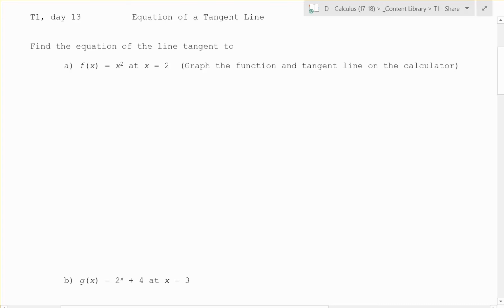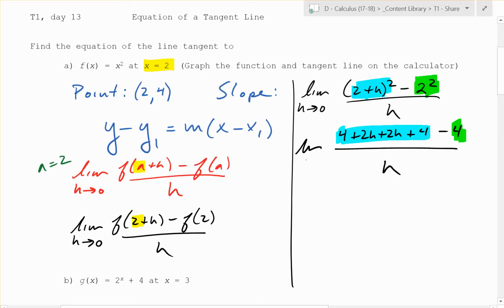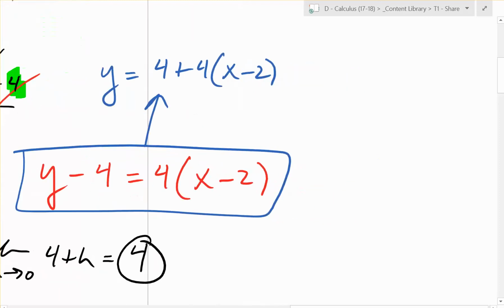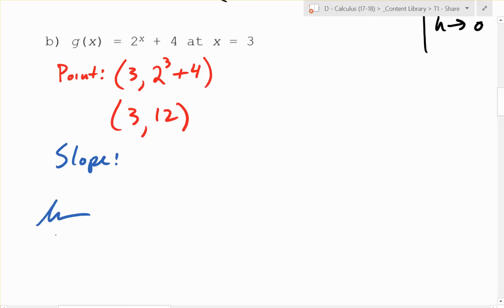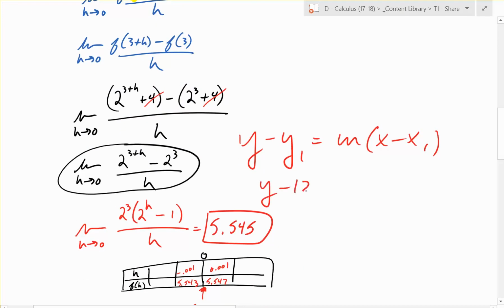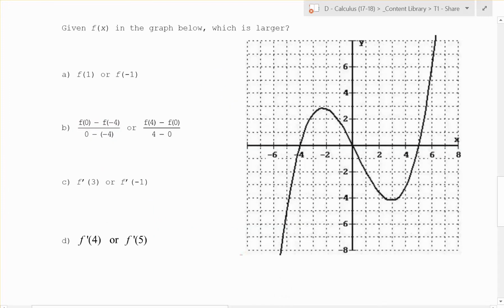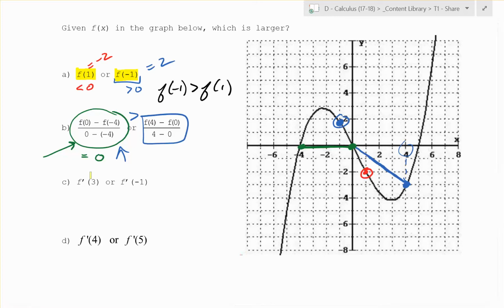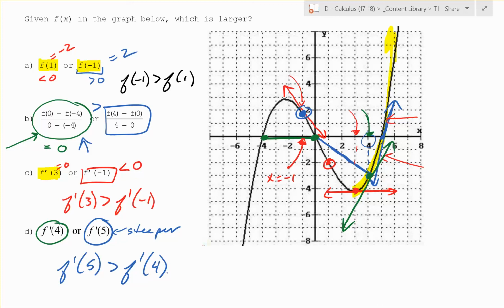Day 13 - Calculus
T1,13 Equation of a Tangent Line